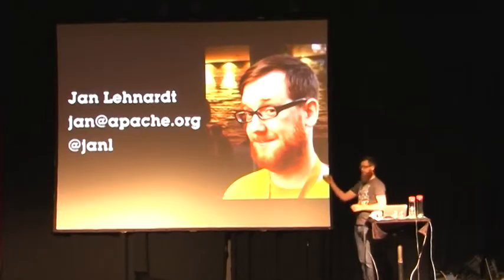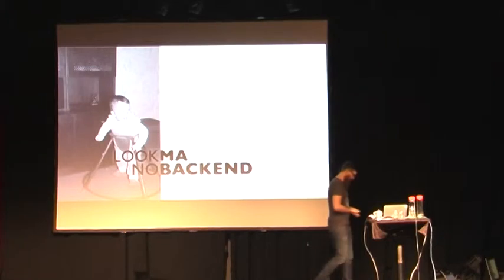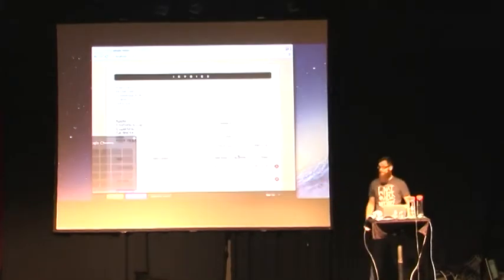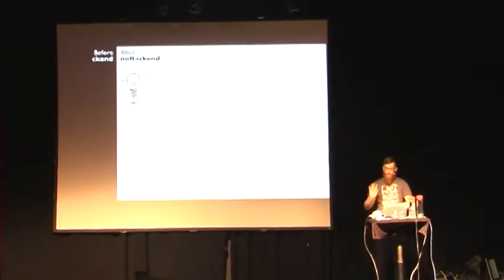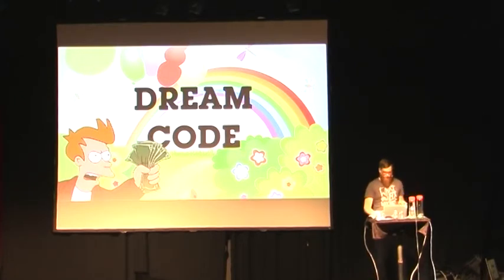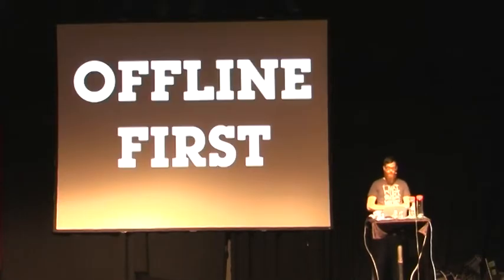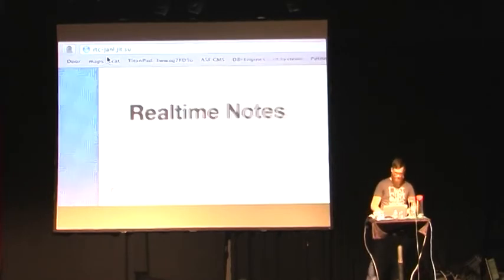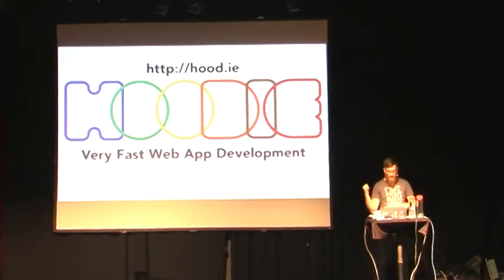Rethinking Web Development: noBackend & Offline First by Jan Lehnardt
Rethinking Web Development: noBackend & Offline First is a call to action for all developers to change their approach made by Jan Lehnardt at Web Rebels 2013
When building anything, one needs to keep a few things in mind to ensure success. Two primary ones are:
1. The target audience.
2. Real-world constraints.
The current state of web development ignores these two at everyone’s peril.
This talk invites you to rethink modern web development a little bit, just enough to build a better technical foundation for everyone to use.
We will be looking at freeing frond-end developers from their shackles of backend technology and the offline-first approach to build better, more enjoyable, more functional and more mobile-friendly user experiences.